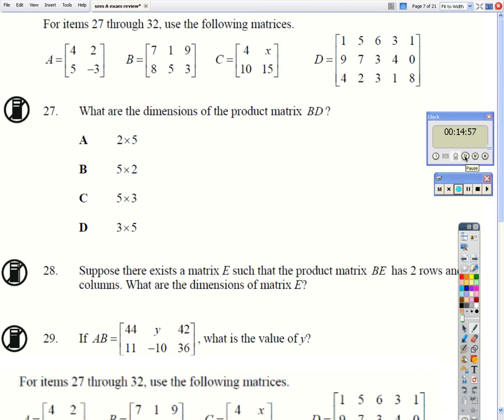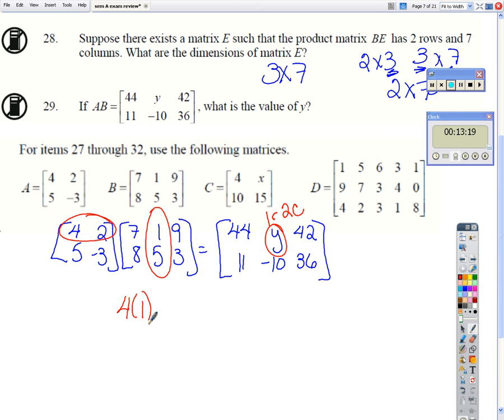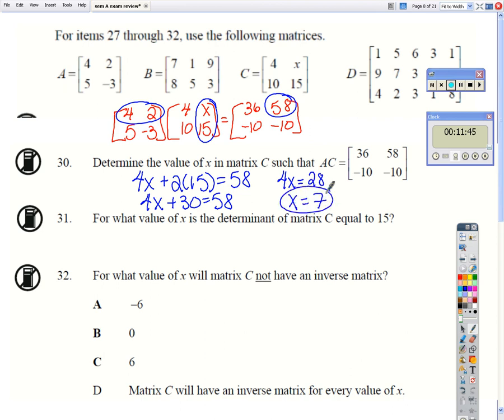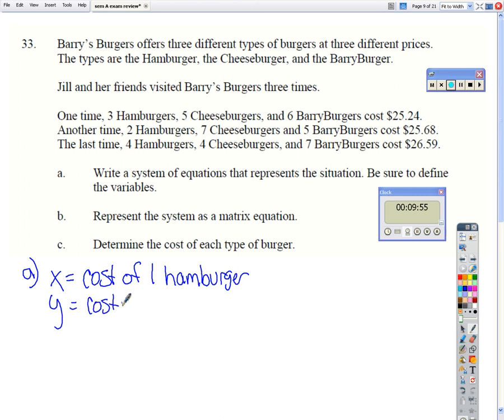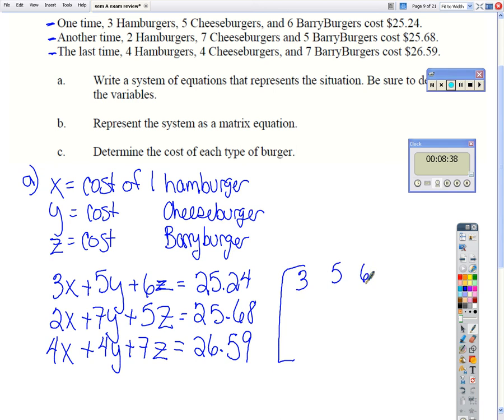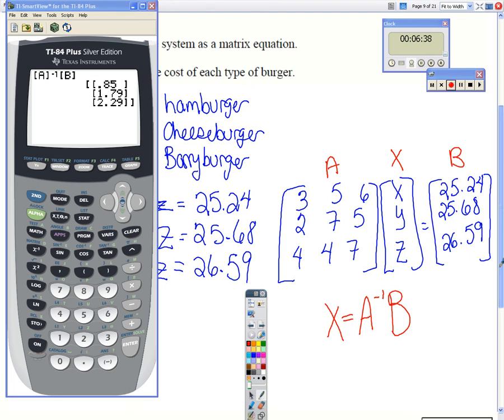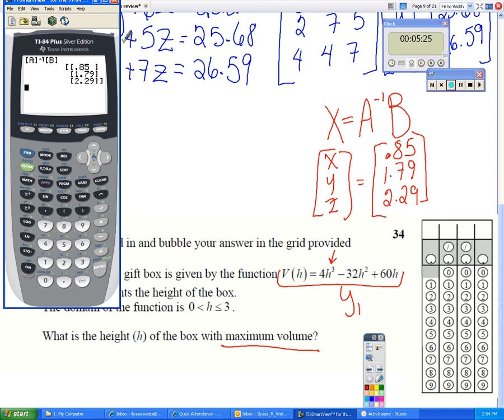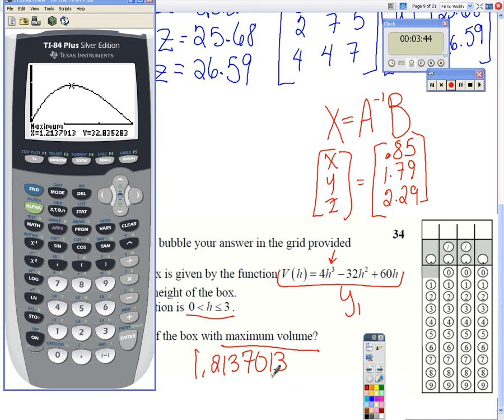#27-34 Hon Alg 2 Sem A Exam Review